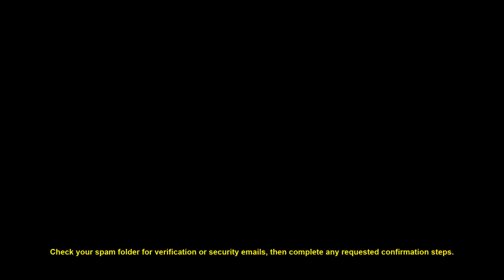How to authorize Namecheap DNS settings for SEO tracking - Step By Step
Unlock the full potential of your website's SEO tracking with our comprehensive guide on authorizing Namecheap DNS settings! In this step-by-step tutorial, we break down everything you need to know to seamlessly configure your DNS settings for optimal performance. Whether you're a beginner or looking to refine your skills, this video provides clear instructions and helpful tips to enhance your website's visibility. Don't miss out on maximizing your SEO efforts—watch now and take control of your online presence!